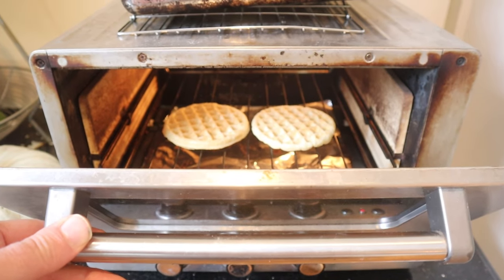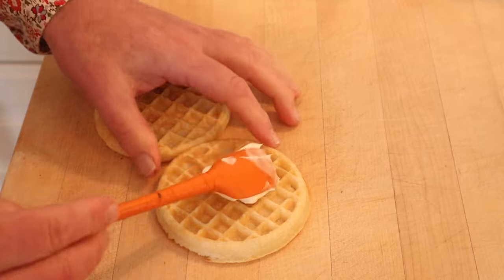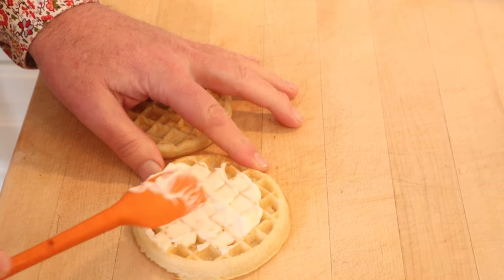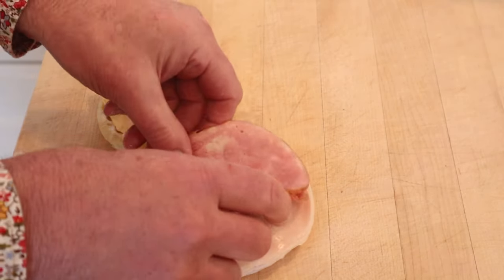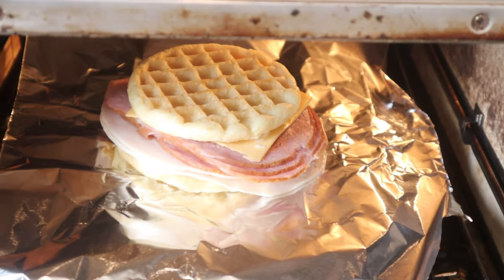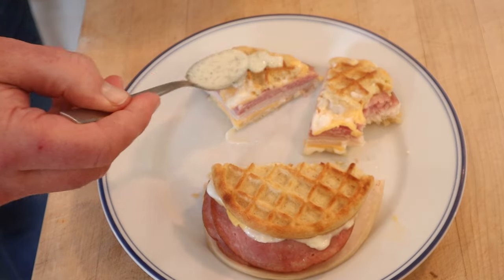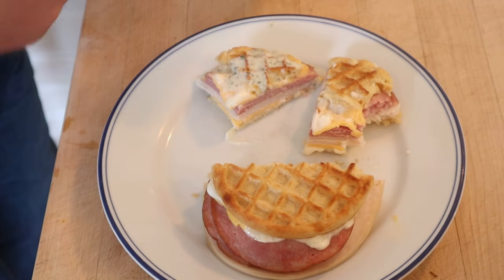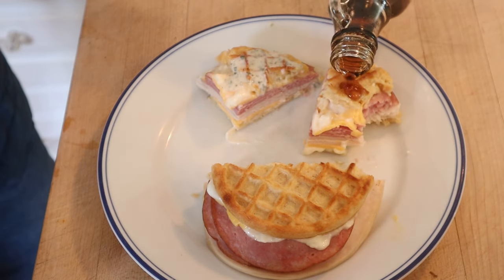Waffle Sandwich (our history) on Sandwiches of History⁣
Time for another sandwich of our history. Specifically, one shared by Eric who said his mom made him the Waffle Sandwich everyday before school. He also said that it is likely one of the reasons he was overweight as a child. And I think once you watch the video, you’ll agree. That’s not to say the sandwich isn’t tasty though.